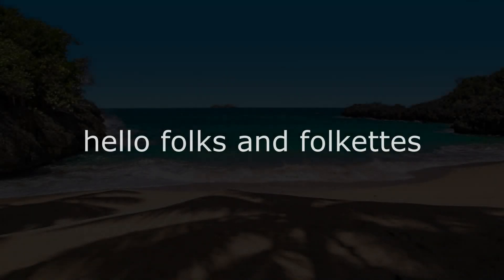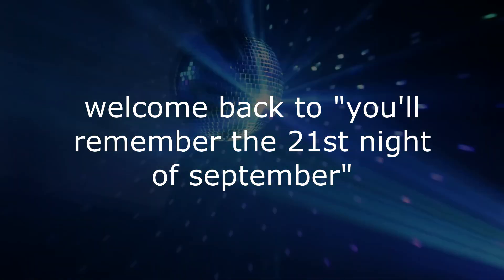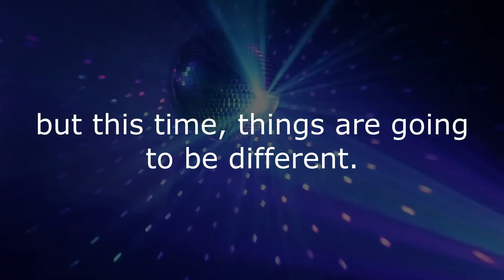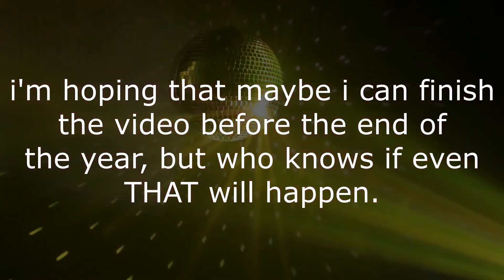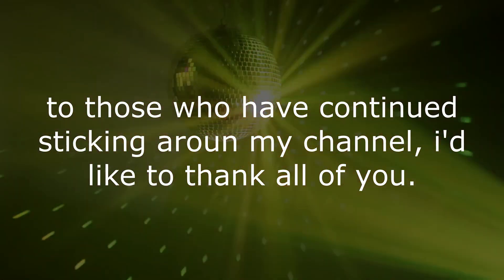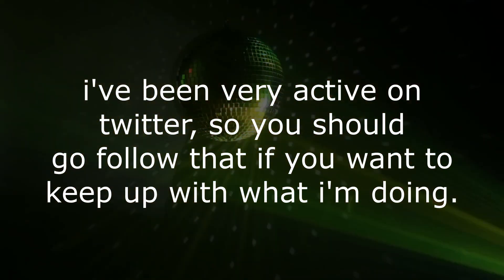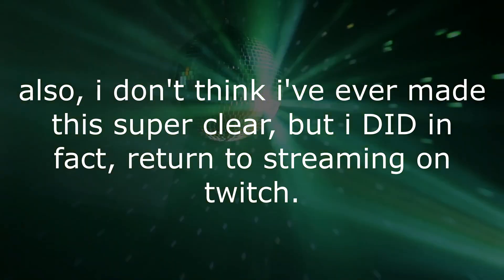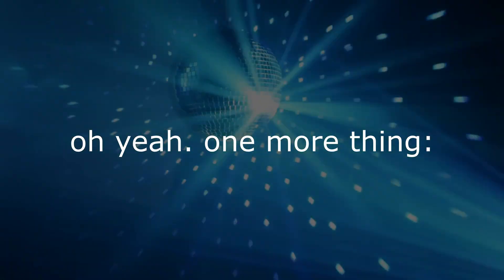You'll remember the 21st night of September 7 (FINALE)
remembering for the last time.